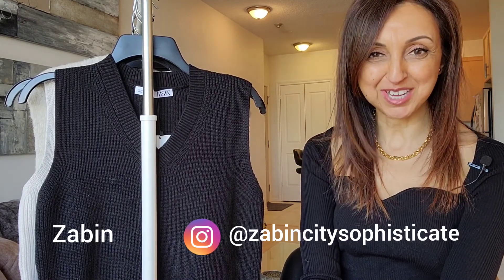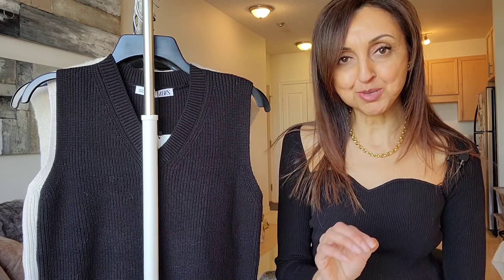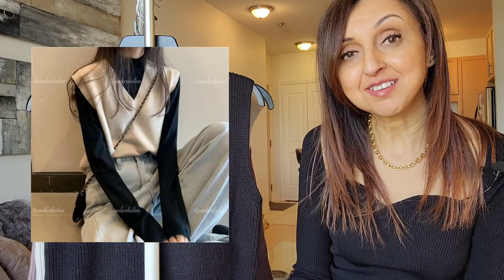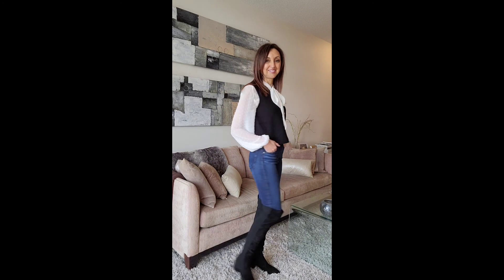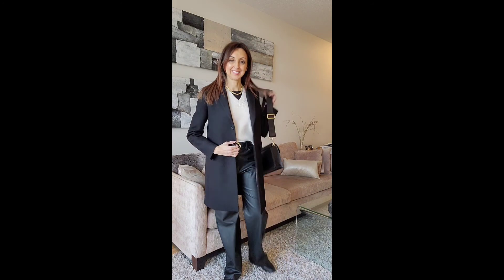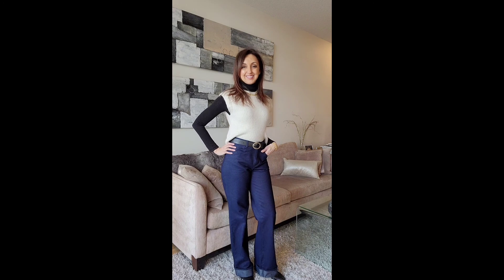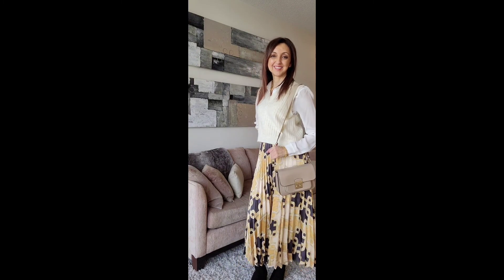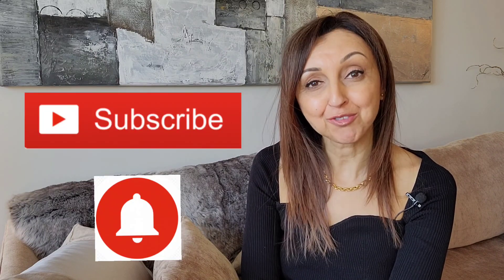How to style vests for transitional season dressing | Zara Mango Shein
What I am wearing:
Sweetheart neckline top (similar):
H&M USA
Wide leg pants (similar):
H&M USA

Vests:
Outfits 1 & 2:

Outfits 5 & 6:
Cream crew neck vest (similar):

Mango USA v-neck vest (XS)

Outfit 9:
Shein Cable knit vest (S)

Outfit #1:
White blouse (similar):

Outfit #2:
Midi-dress (similar):
H&M USA

Outfit #3:
Cotton button down shirt (similar):
H&M USA
Black skinny jeans (similar):
Nordstrom USA

Outfit #4:
Black T-shirt (similar):
H&M USA
Faux leather pants (6):
H&M USA
Black wool coat (S):

Outfit #5:
Black turtleneck sweater outfits 5 & 6 (similar):
H&M USA
A-line leather skirt (similar)
SSense Canada (faux-leather)
SSense USA (leather)

Outfit #6:
Wide leg denim pants (similar)
H&M USA

Outfit #7:
Lilysilk silk shirt - outfits 7 & 8 (similar)
Wide leg cream trousers (similar):
H&M USA

Outfit #8:
Pleated skirt (similar):
H&M USA

Outfit #9:
Black long-sleeve t-shirt (similar):

Accessories & shoes:

Jewelry:
Lydia Tomlinson X Northskull collection:
Racine necklace and bracelet. Sold out in gold vermeil. Shop the rest of the collection:

Over-the-knee boots (8.5, I sized up half a size):
Steve Madden Canada
Steve Madden USA (similar)

Anine Bing Felix Bag (sold out):
Alice bag

Michael Kors USA logo loafer

Michael Kors Bag (similar):
Michael Kors Canada Jet-set logo crossbody bag
Michael Kors USA Jet-set pebbled leather crossbody bag